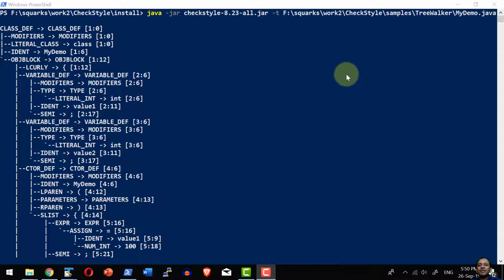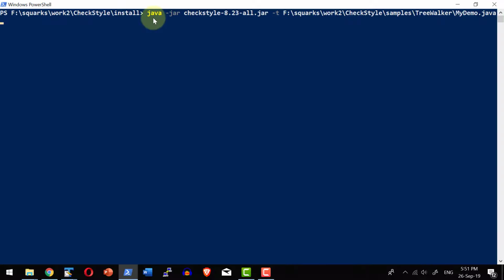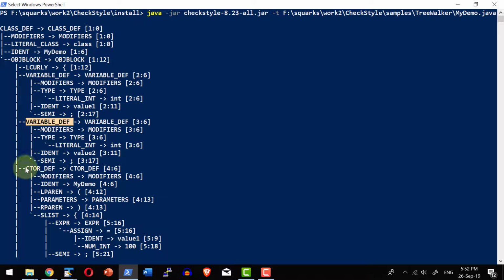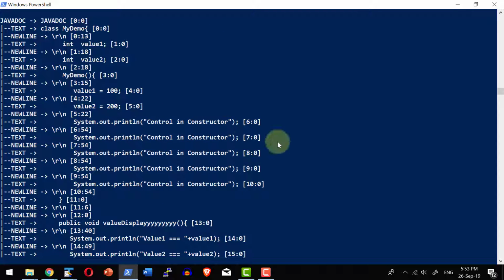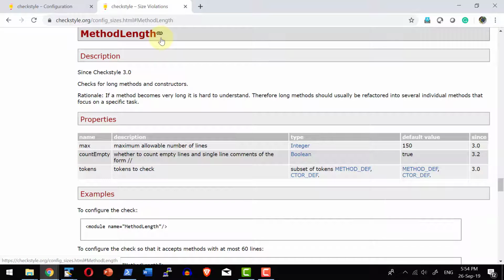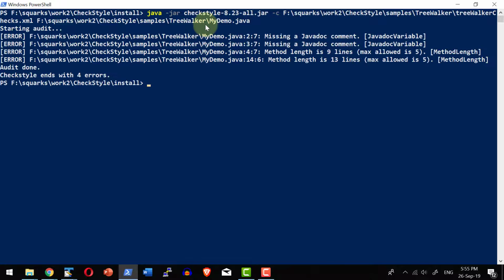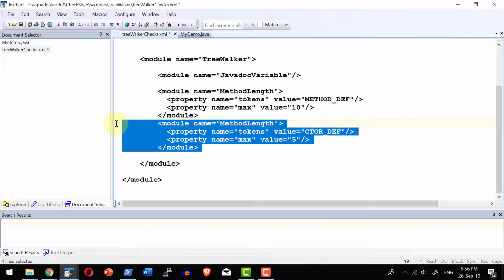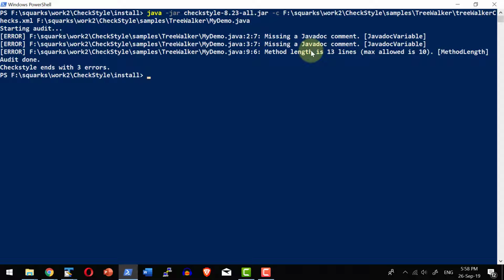Checkstyle Module Tree Walker Check